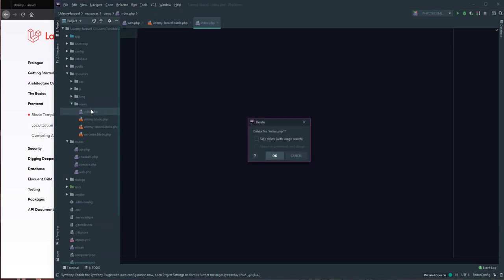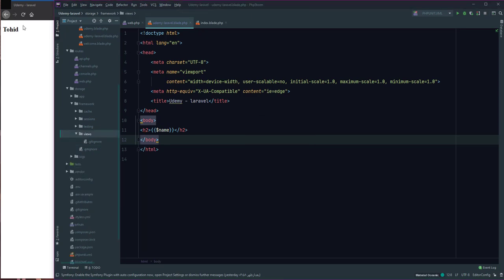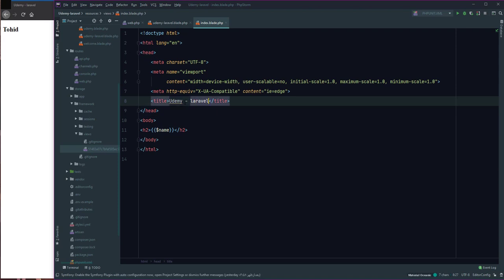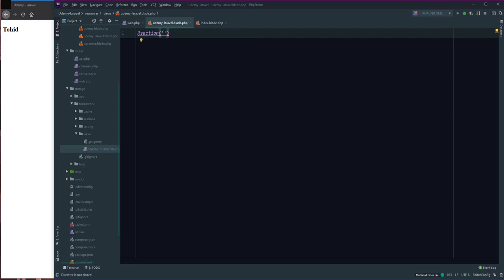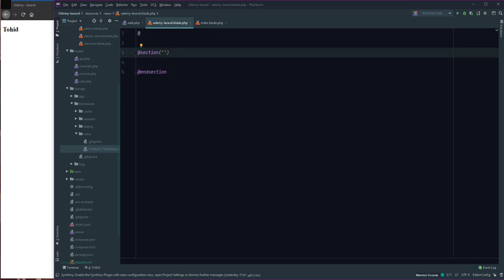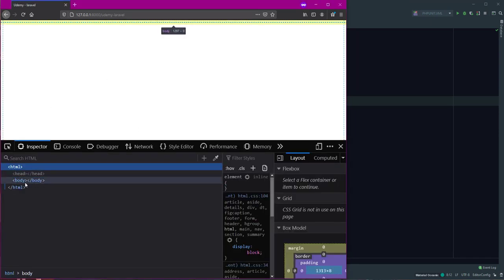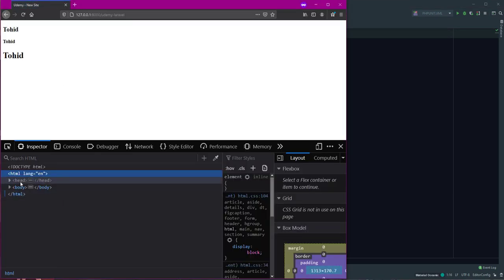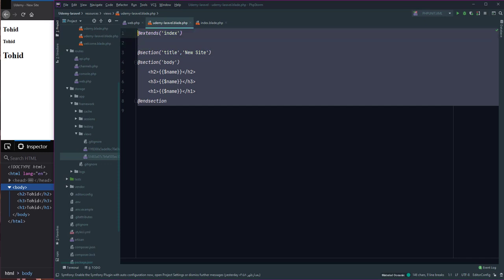11-2 Blade in laravel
Blade in laravel